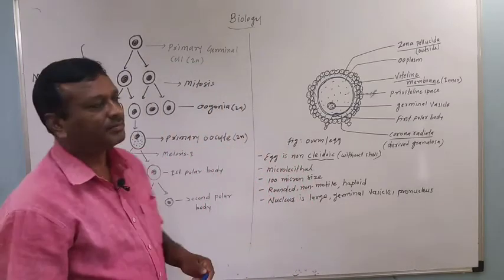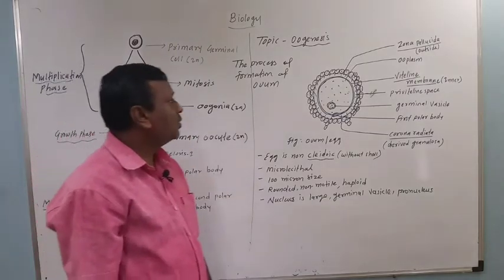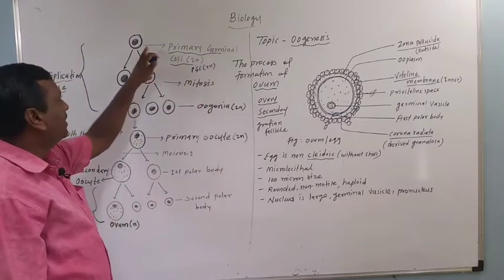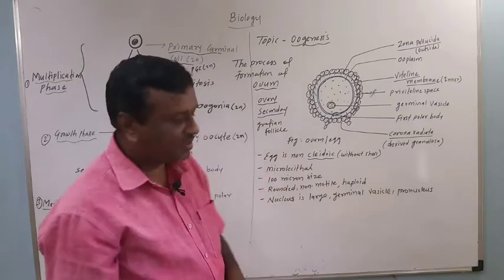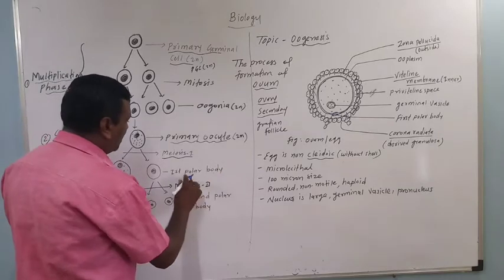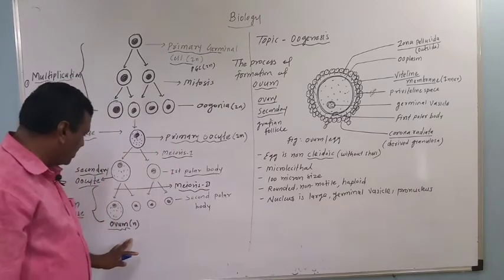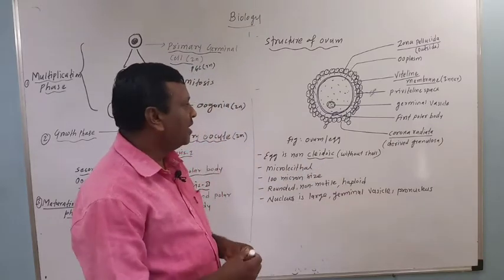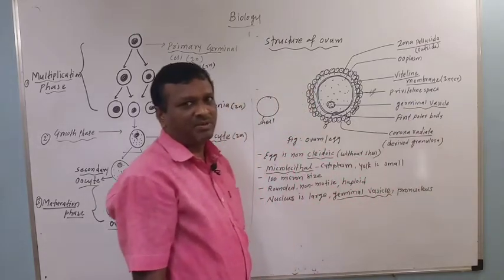Class 12th, lecture no 8,topic- oogenesis, structure of ovum